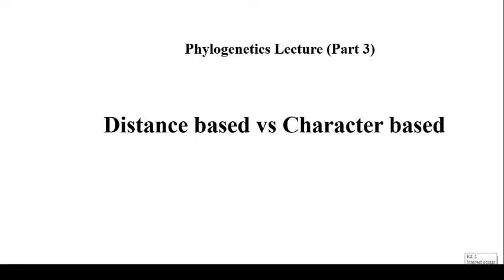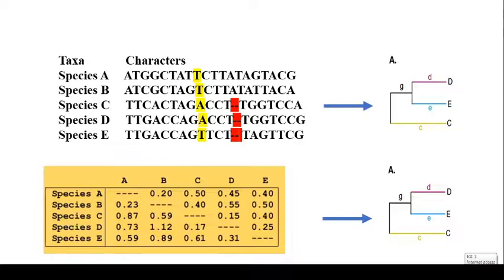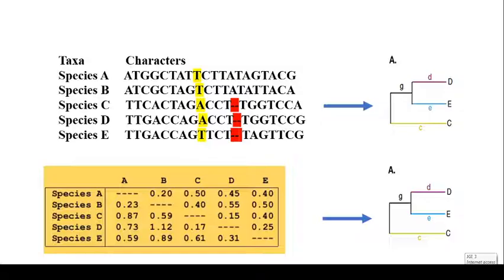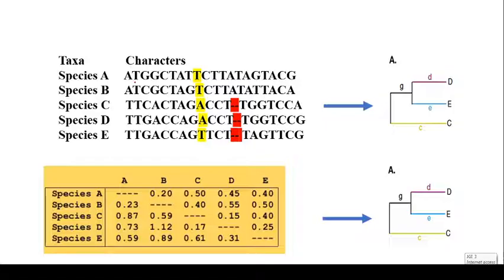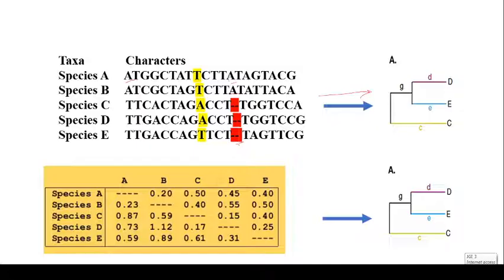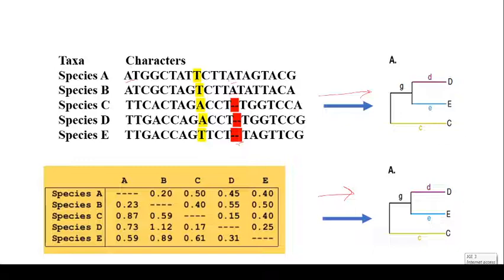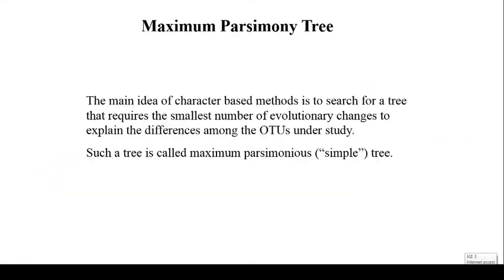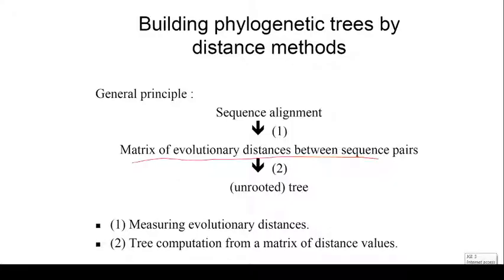Basics of Phylogenetics - Difference between distance and character based methods